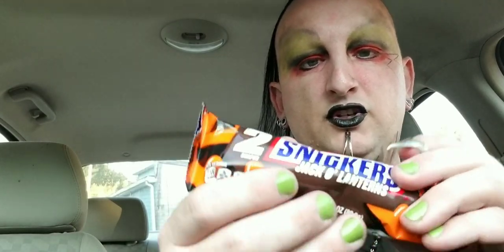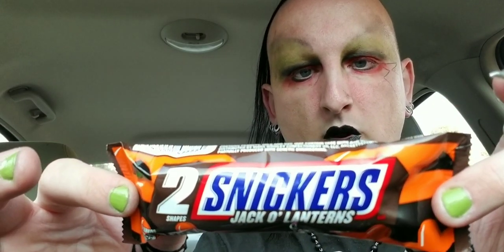Snickers Jack O' Lanterns Review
I saw these in Fairmont and thought everyone would like to know about them.